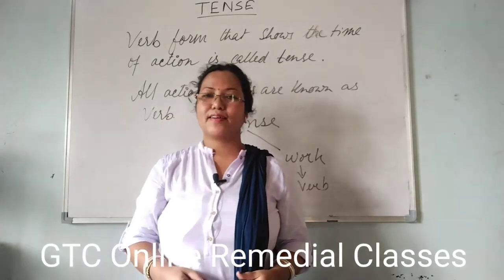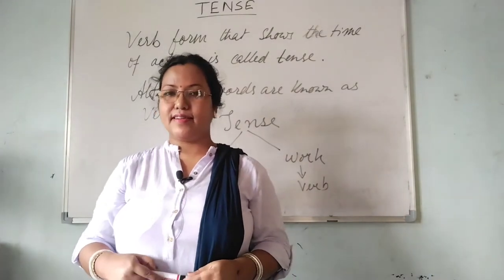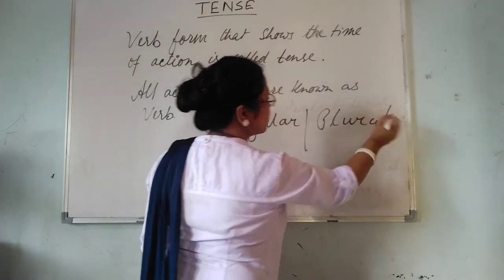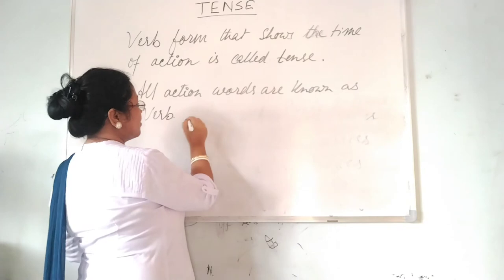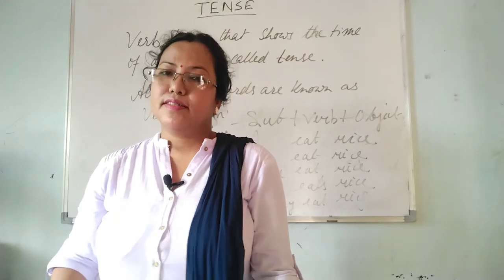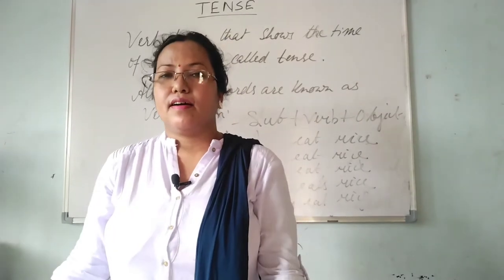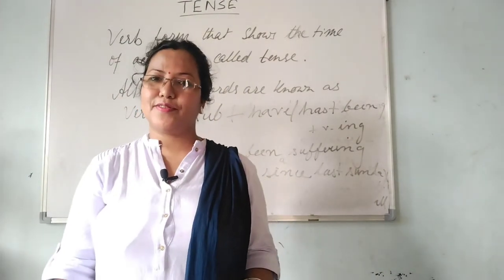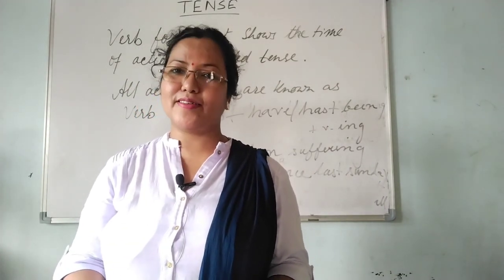Grammar Class - TENSES pt - 1 by Santashree Sinha MA , B.Ed .